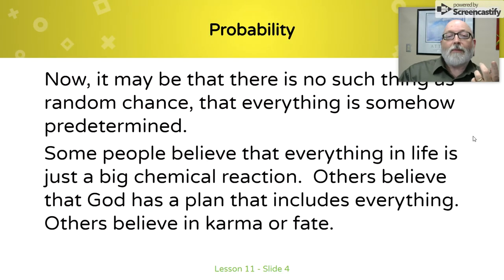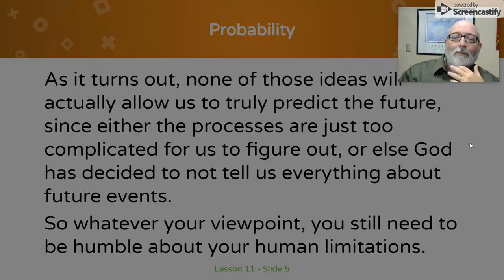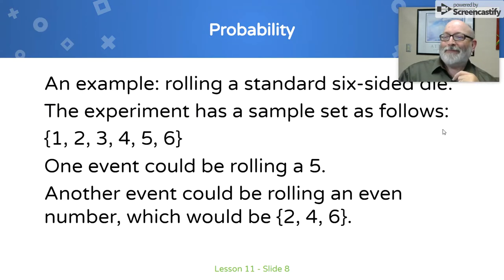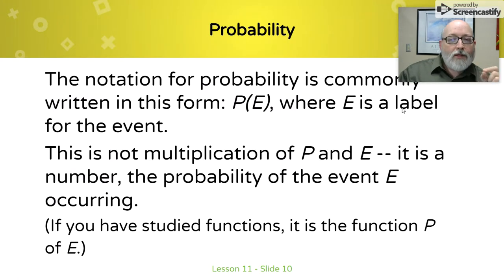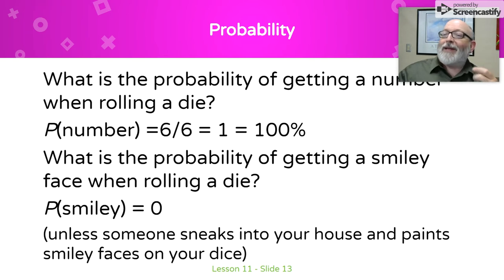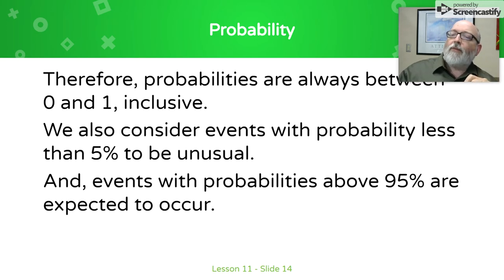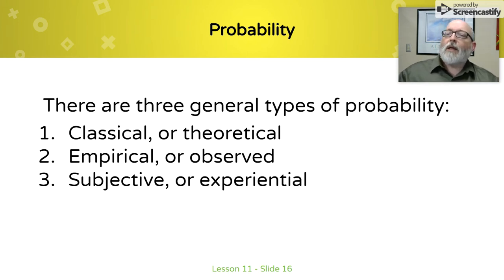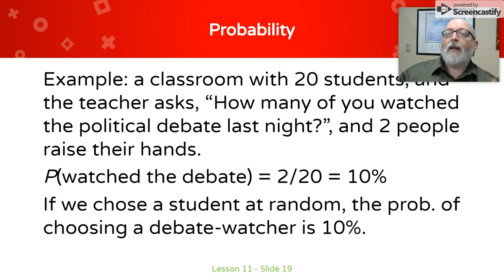Basic Statistics, Lesson 11, Intro to Probability